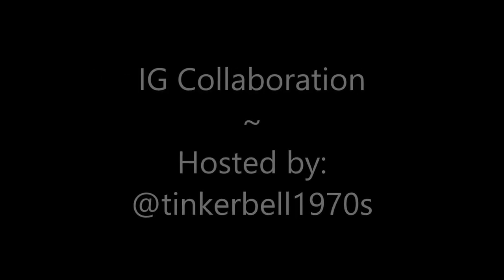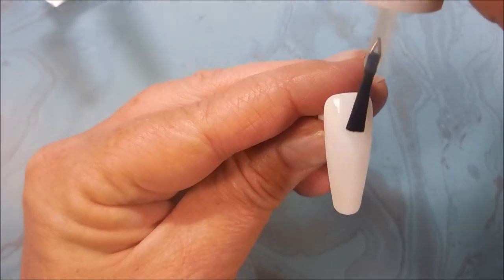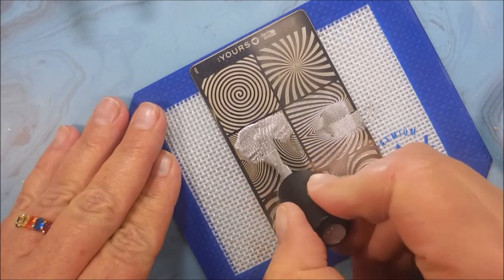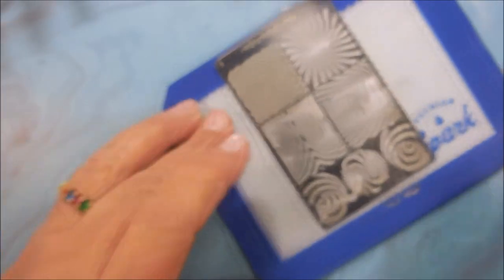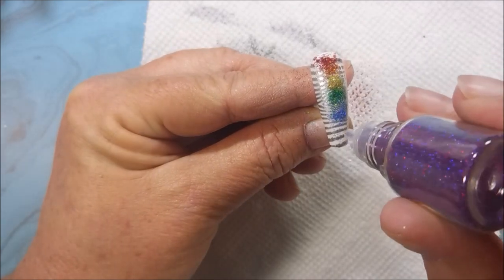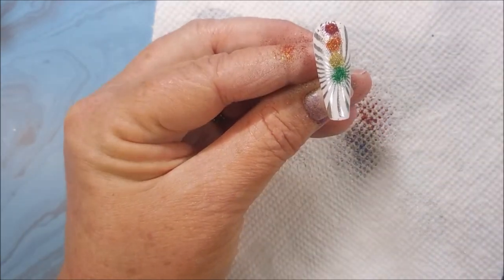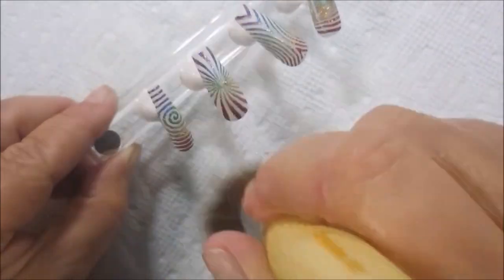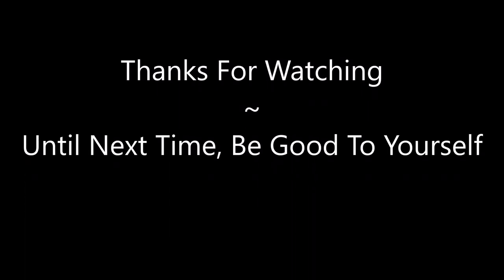Happy Birthday Lily ~ Rainbow Nails ~ SheModern ~ Sweet & Sour Lacquer White Silk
Tina

Participants list

My favorite Clear Stampers:
Bundle Monster Monocle Stamper (Maniology.com)